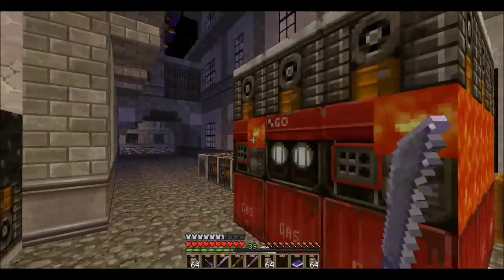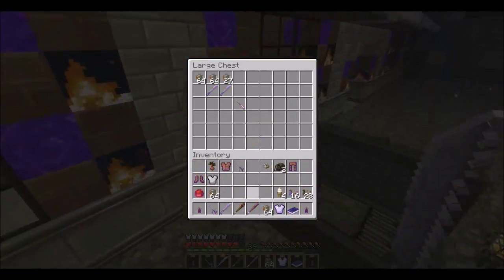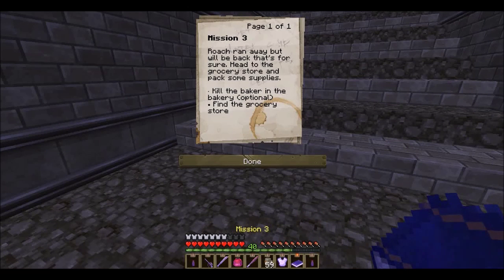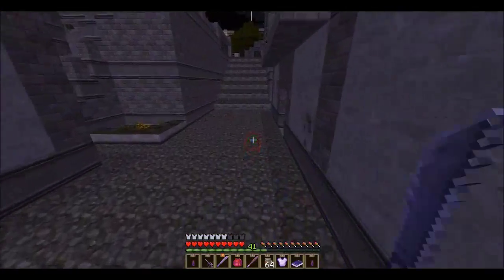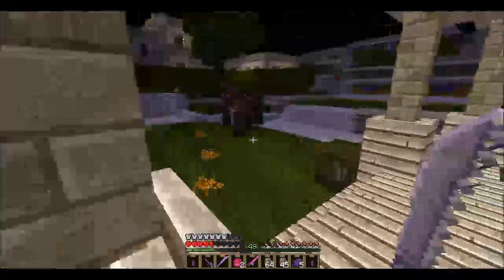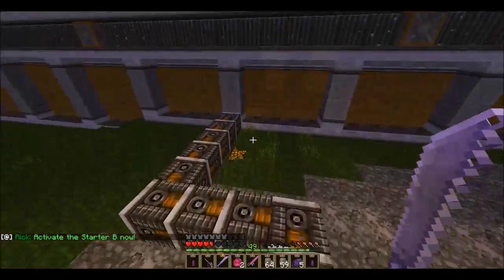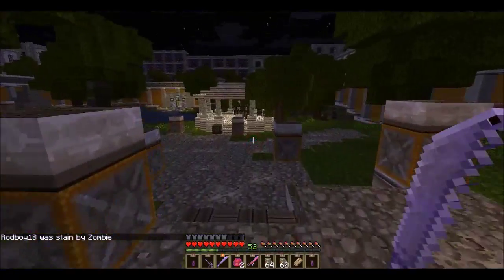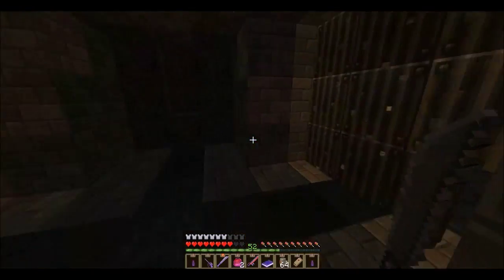A ZOMBIE CHRISTMAS! | Minecraft | Zombie Apocalypse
Merry christmas to all you pizzas out there, here is another funny minecraft video!

Ignore haters and don't hate, cos were here to have FUN!